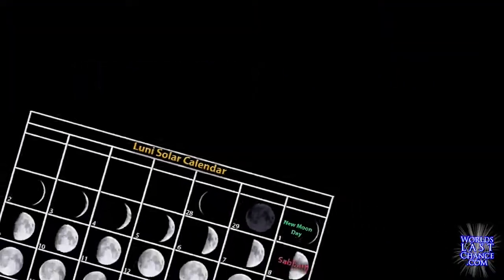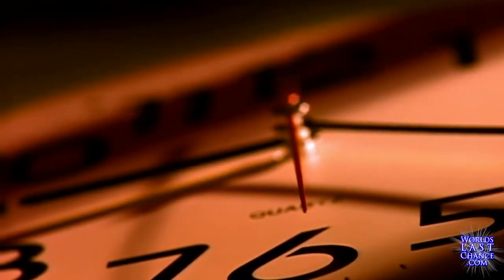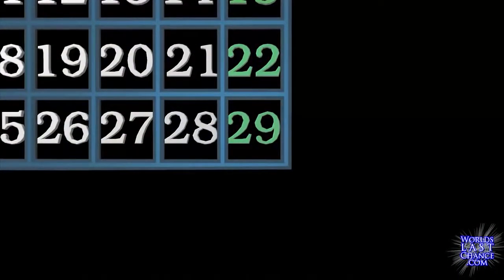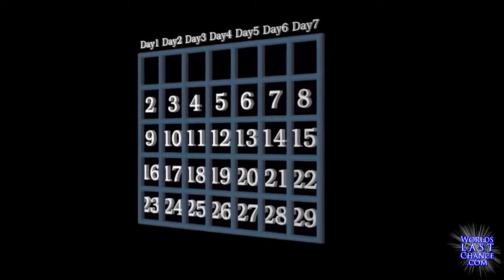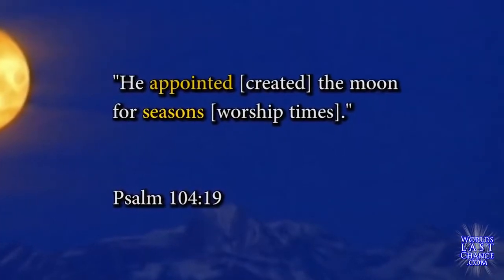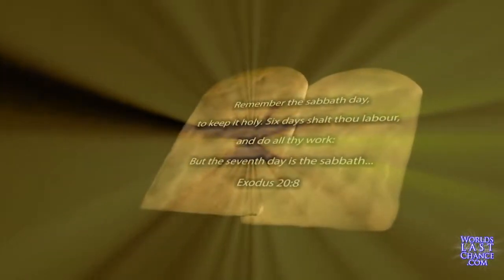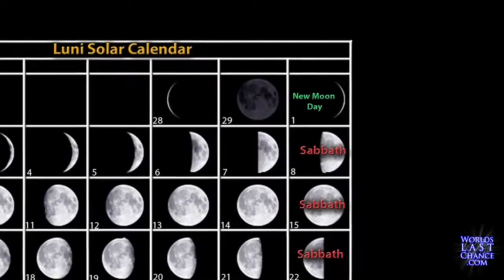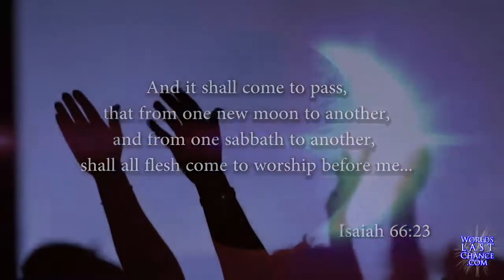Coughfee ShoppeRadio Social Substance "Truth Education Exclusive Update Part 3" - Coughfee Shoppe Ra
Coughfee ShoppeRadio Social Substance "Truth Education Exclusive Update Part 3" by Coughfee Shoppe Radio.